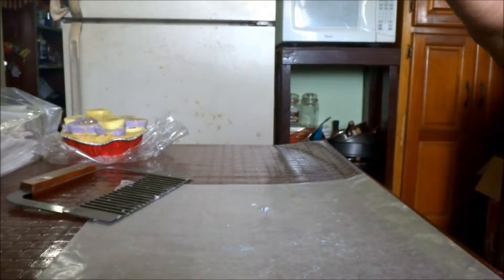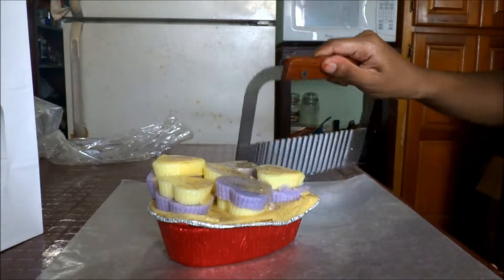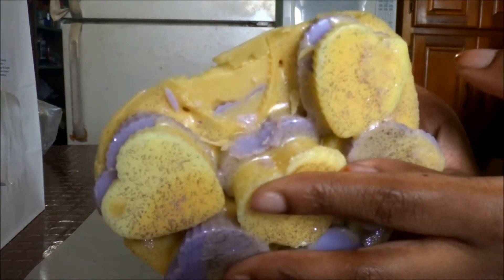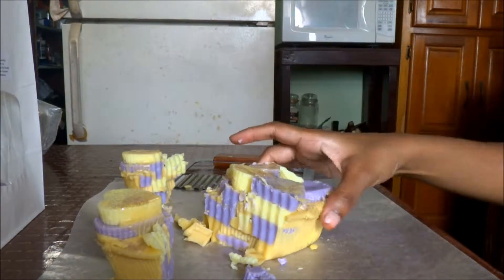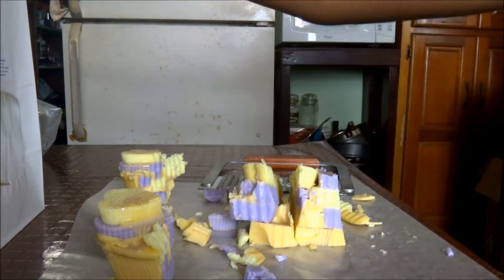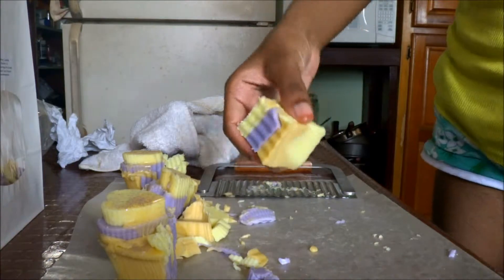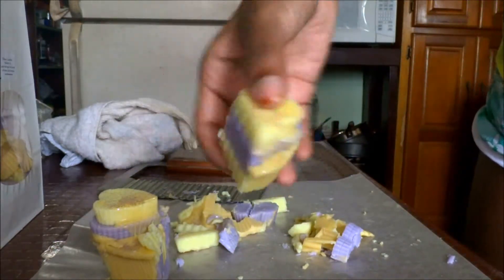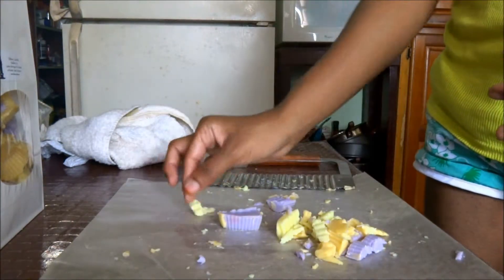Cutting Up Another Tiffany candles Heart Chunk Loaf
This is the last time guys, I promise! Enjoy :)